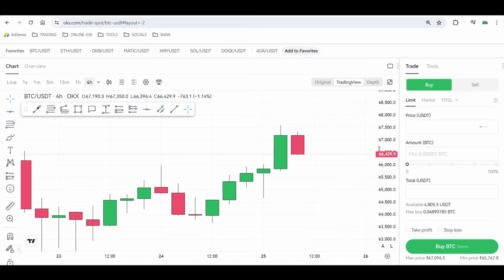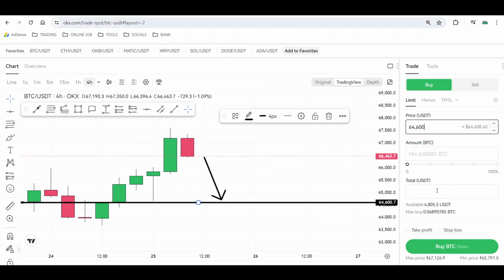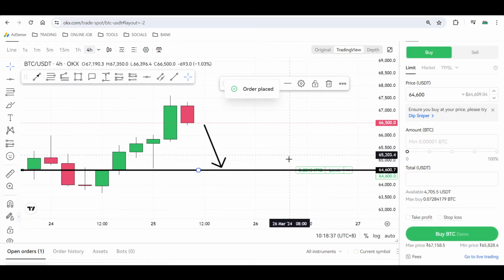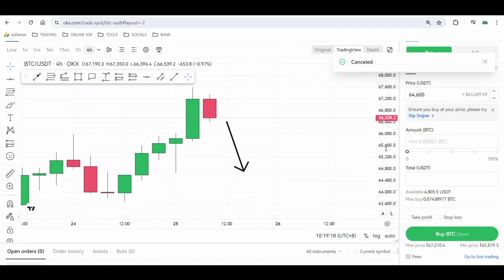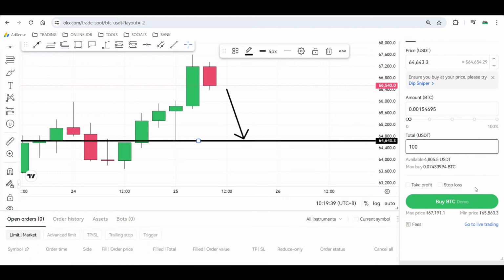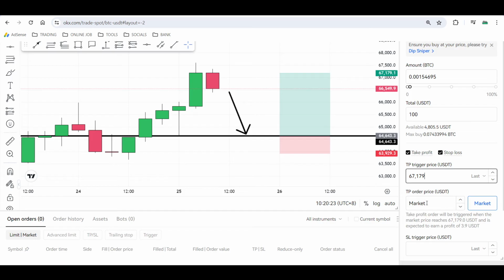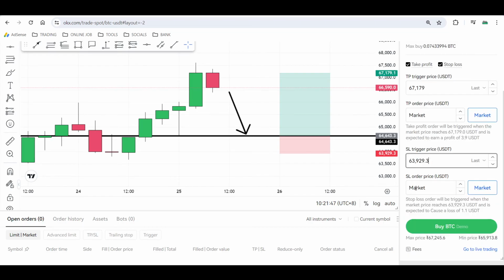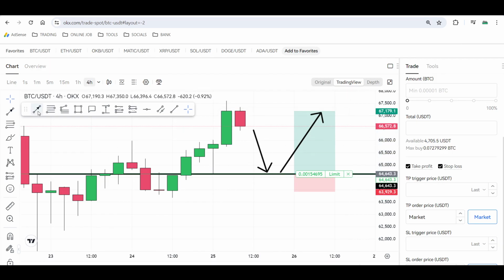What is LIMIT ORDER in OKX?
Learn everything you need to know about limit orders on OKX in this comprehensive guide! Whether you're new to trading or looking to refine your skills, we'll walk you through the ins and outs of using limit orders effectively on the OKX platform. Discover how limit orders work, how to place them, and strategies for maximizing their potential. Don't miss out on harnessing the power of limit orders to enhance your trading experience on OKX!
I am not a financial advisor, and the information provided on this channel is for educational and informational purposes only. Cryptocurrency/Forex trading involves a high level of risk, and it may not be suitable for all investors. Please be aware of the risks associated with trading and carefully consider your investment objectives, level of experience, and risk appetite before participating in any trading activities. I want to clarify that I am not promoting any specific trading platform. Any decision to trade or register on any platform is at your own risk. It is crucial to conduct thorough research and seek advice from a qualified financial professional before making any investment decisions.